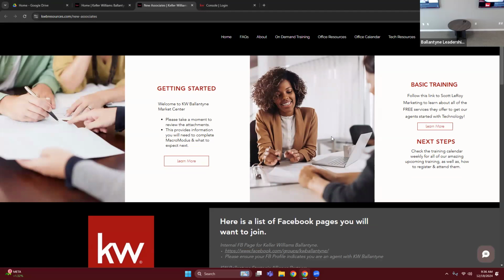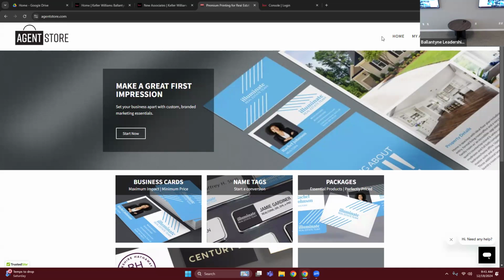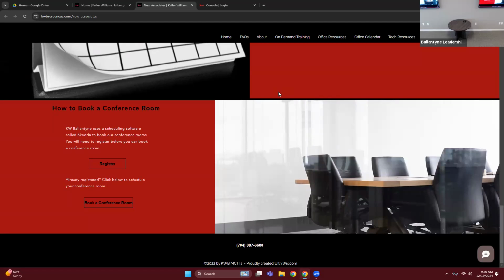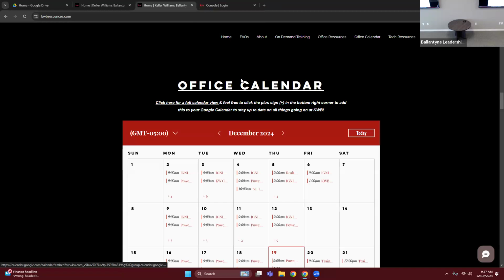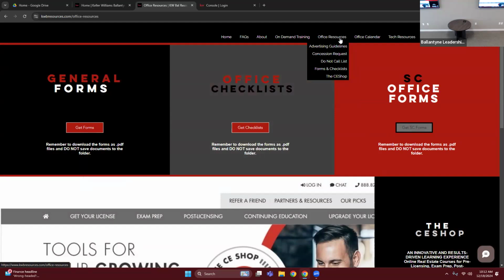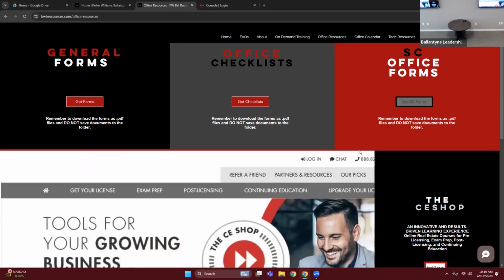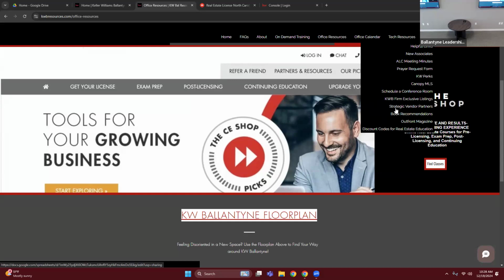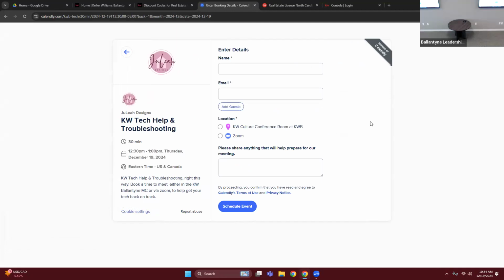KWB Keys to Success - December 19th, 2024